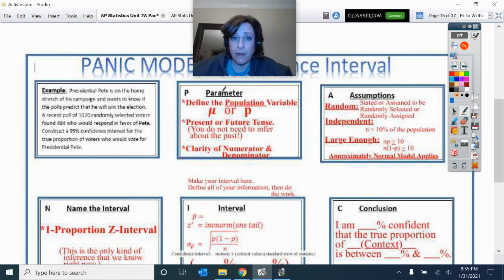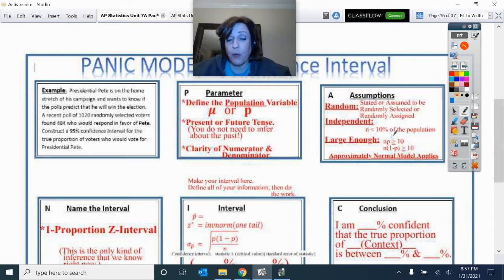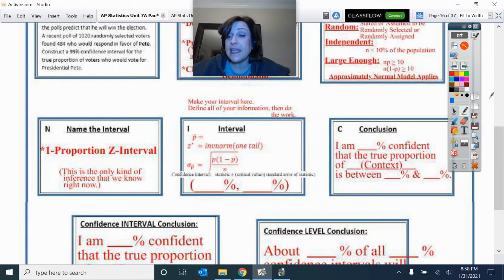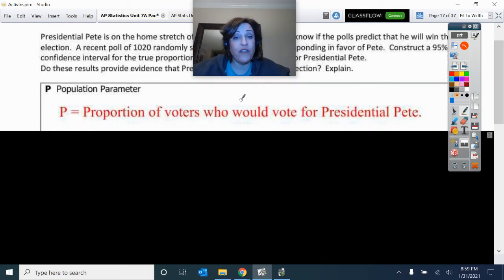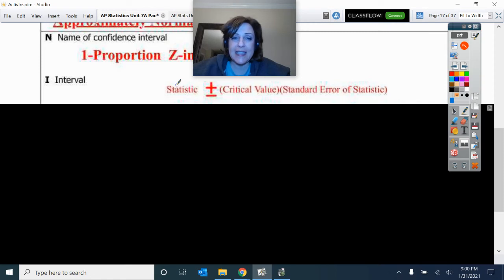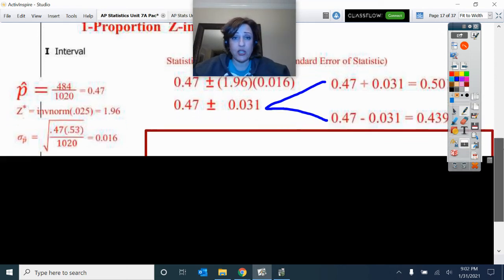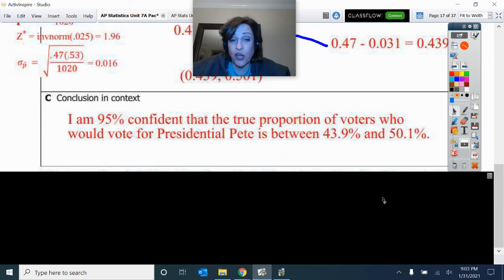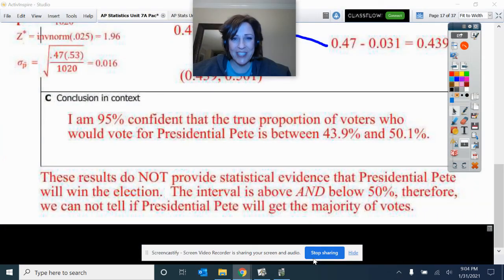PANIC Model for Confidence Intervals VIDEO